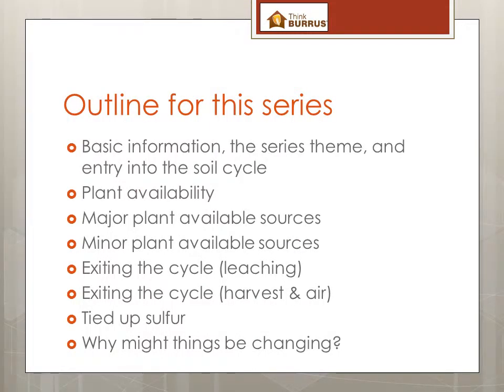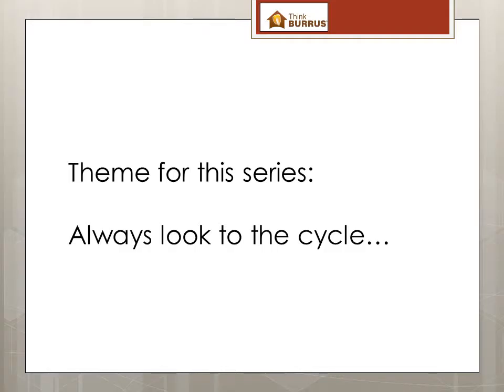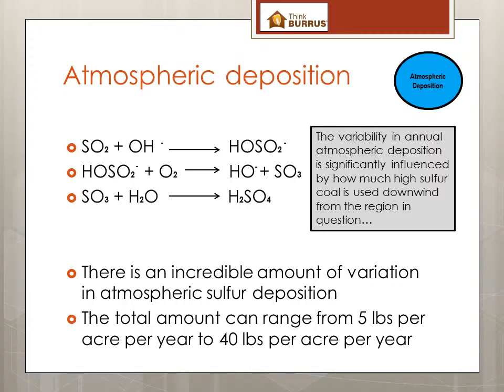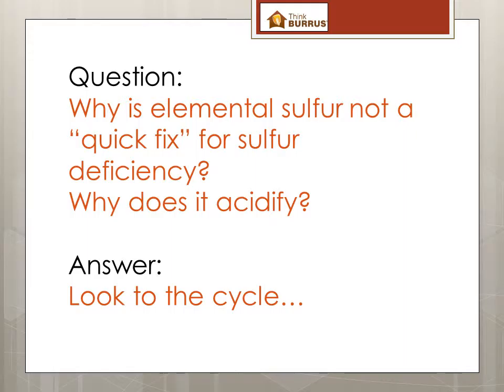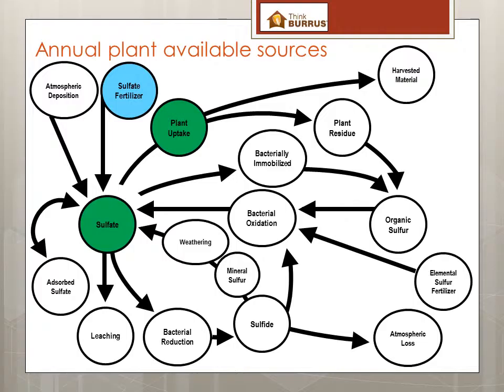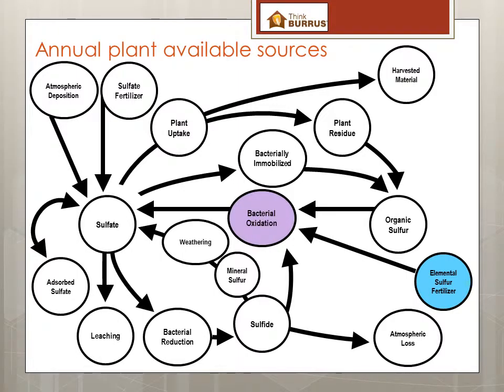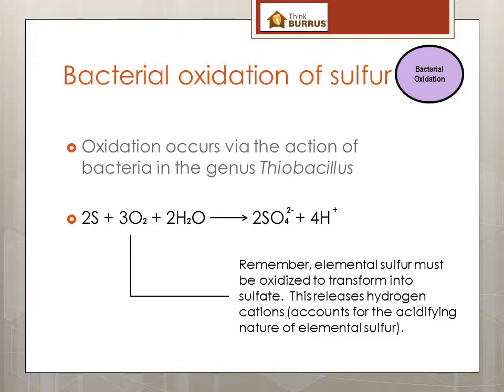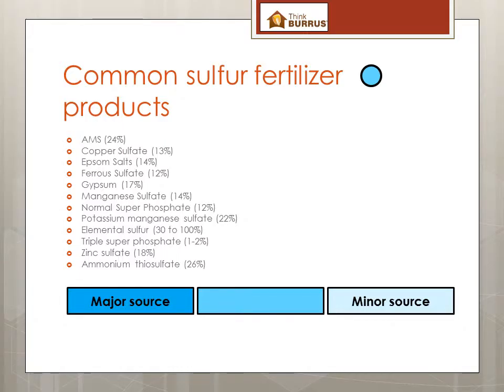Sulfur Agronomy U Session 3B